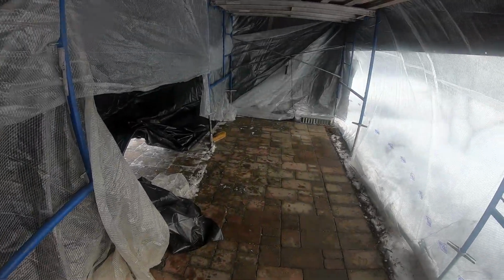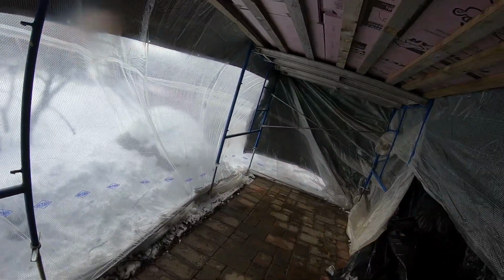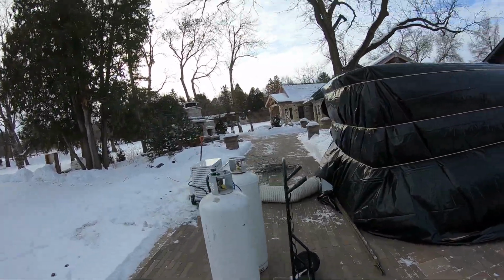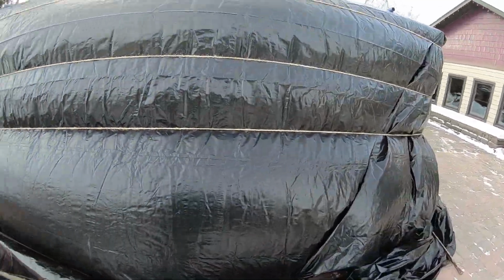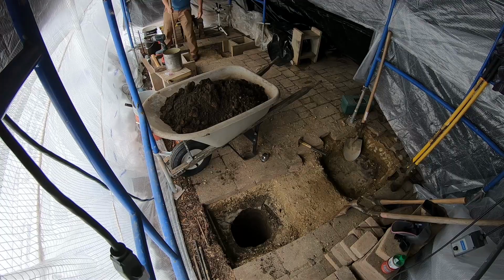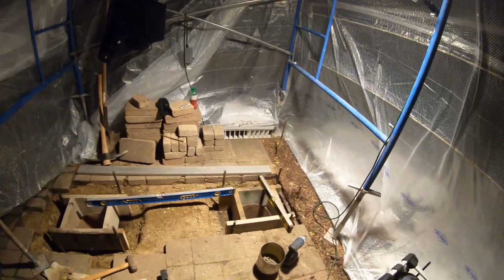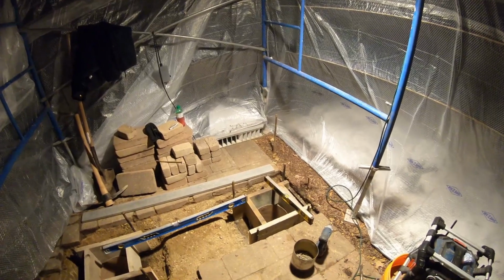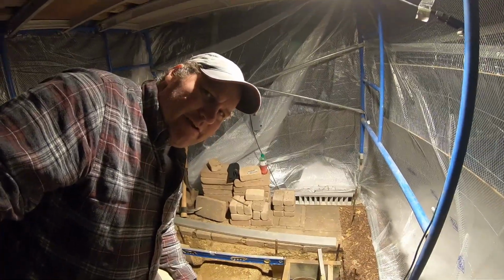PERGOLA CONCRETE FOOTINGS ~ Winter Install of Footings in Paver Patio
Pergola Concrete Footings ~ Wintertime Installation in Paver Patio : The begining of a new covered pergola at The Gardens of Castle Rock. Concrete box forms and sonotubes were used to install pergola footings during the winter. The 48 inch deep footings extend below the average frost level in Minnesota of 42 inches. We most certainly would appreciate it if you did!   Share what you’ve done! Best to you and your projects!